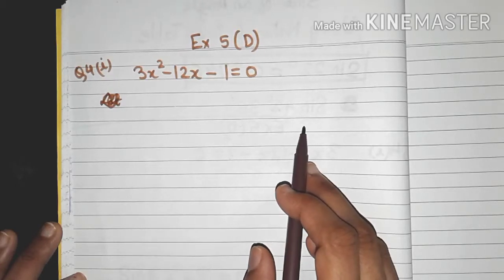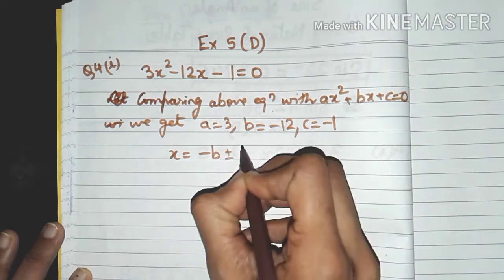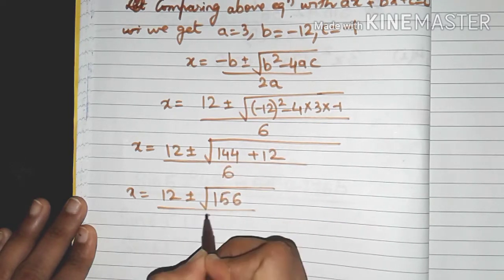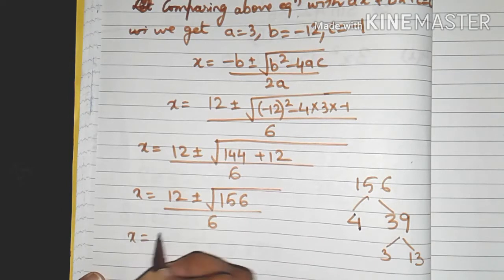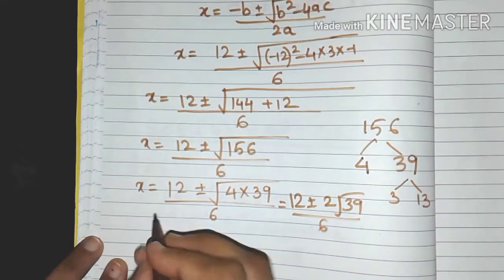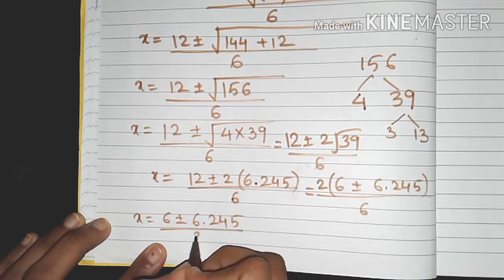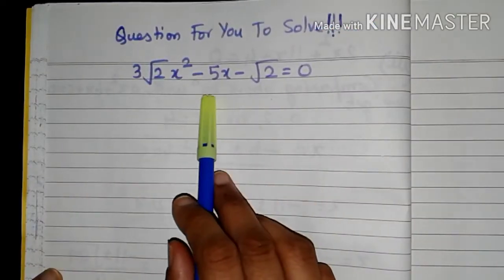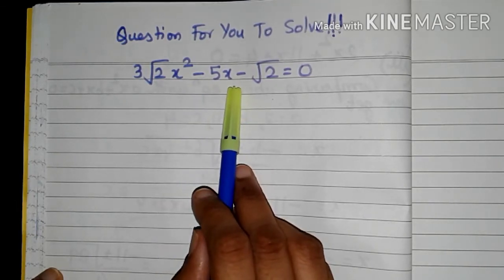Quadratic Equations ICSE Class 10- Exercise 5(D) - Q 4 (i)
Hi Friends,

In this video we will solve questions from ICSE Class 10 Maths Quadratic Equations Chapter Exercise 5(D) Q. 4 (i).

Link for quadratic equations ex-5 (d) q.1 (i) to (iv) -

Link for quadratic equations ex 5 d q.1 (v) to (ix) -

Link for quadratic equations ex 5 d q.1 (x) to (xiv)-